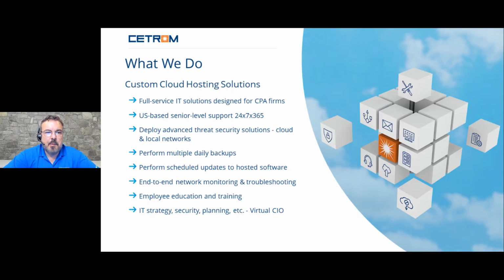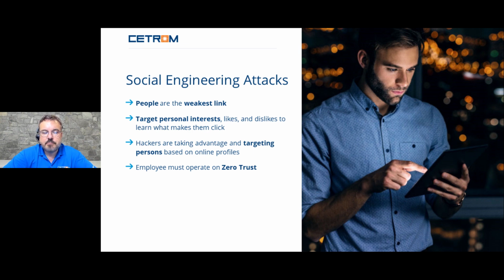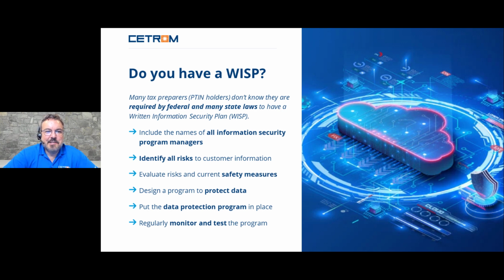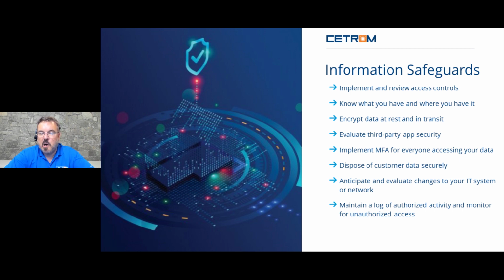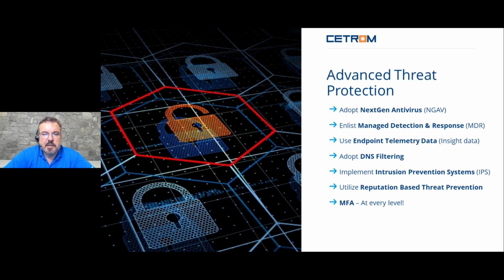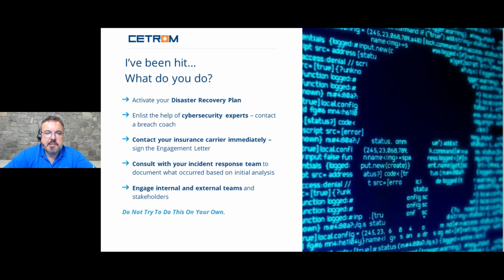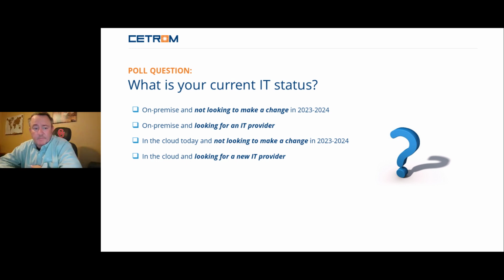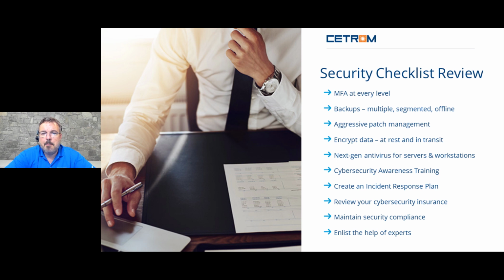Guide to Data Security, Compliance, & Outsourcing for Accounting Firms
This webinar provides an update on how and why accounting firms are being targeted, a simplified breakdown of the specific IT regulations enforced by FTC, and delivers guidance on the IT solutions available.

This webinar was held on Wednesday, September 27, 2023.